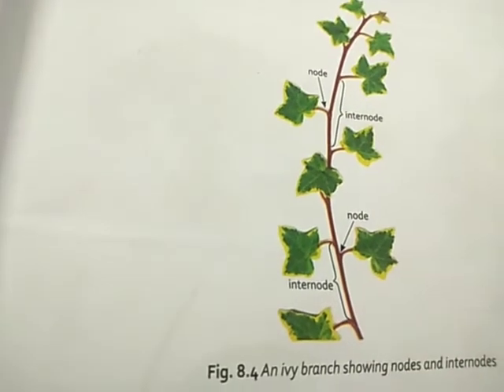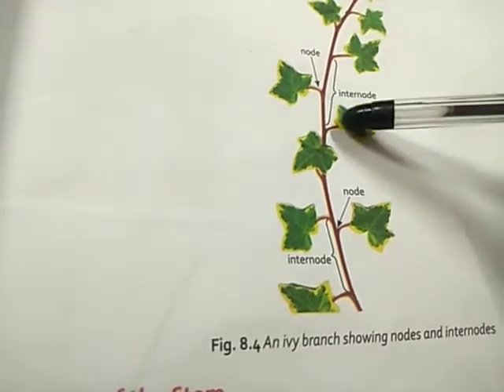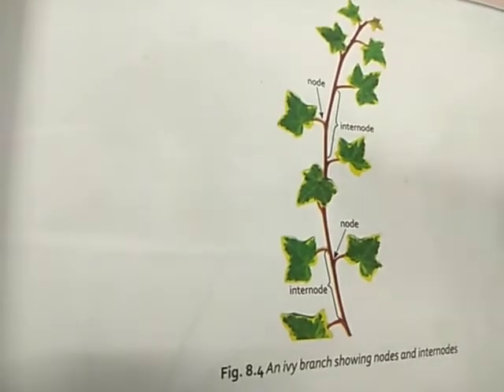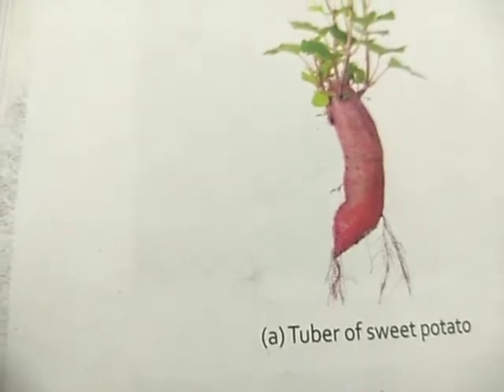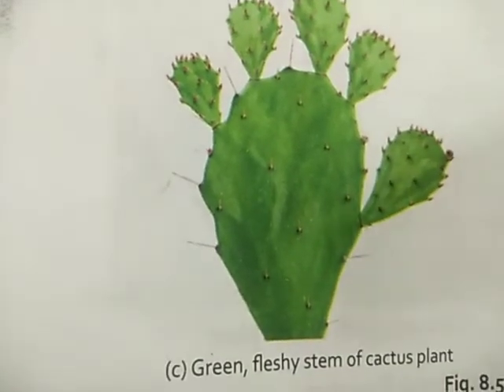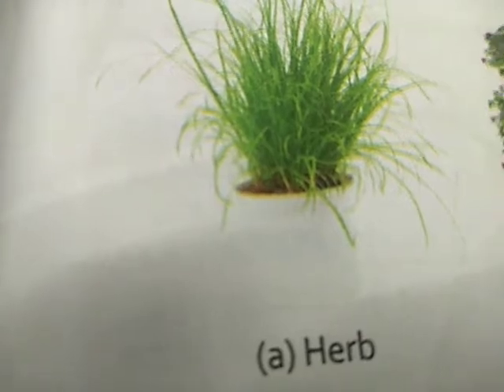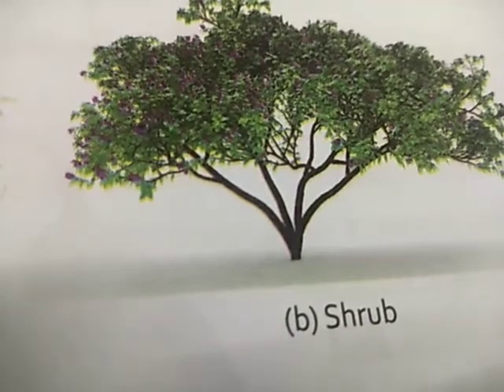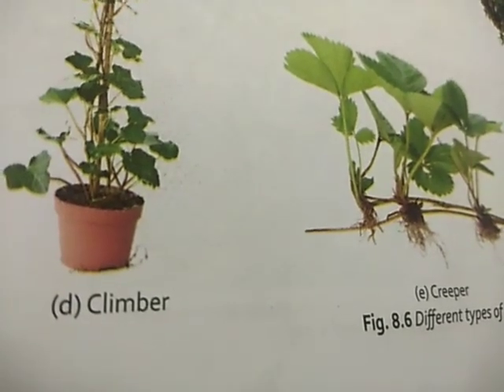STD VI, SUBJECT - SCIENCE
TOPIC : GETTING TO KNOW PLANTS - PART 2